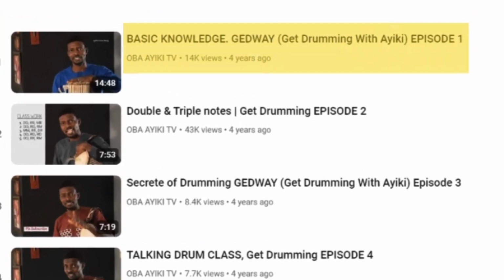GEDWAY TUTORIAL: PLAY TALKING DRUM AS A NON YORUBA | Alujo | Ayiki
In this video, we’ll show you easy but powerful tips to improve your talking drum skills, even if you're not Yoruba! These tricks will make your playing smoother and more expressive.

You don’t have to be Yoruba to master the talking drum. This tutorial will teach you everything you need to know, step by step. With practice, anyone can learn to play like a pro, no matter your background.

Whether you're just starting out or have some experience, these techniques will help you play better. Drop your questions or comments below and let's take your talking drum skills to the next level, Naija style!